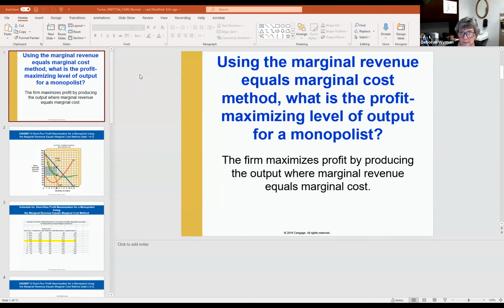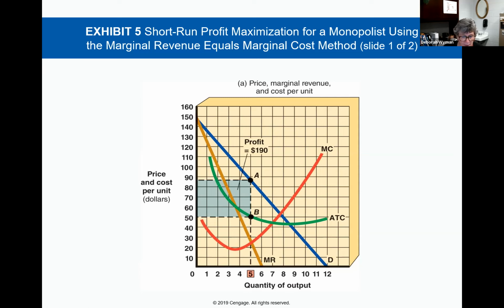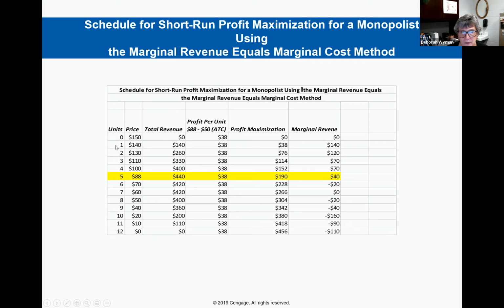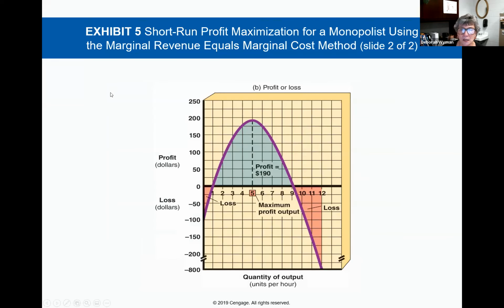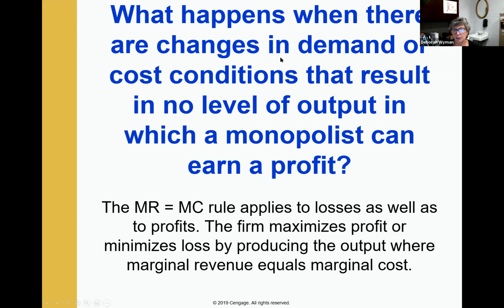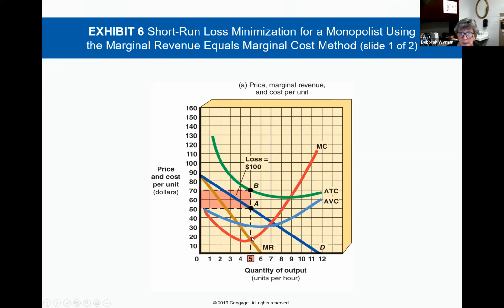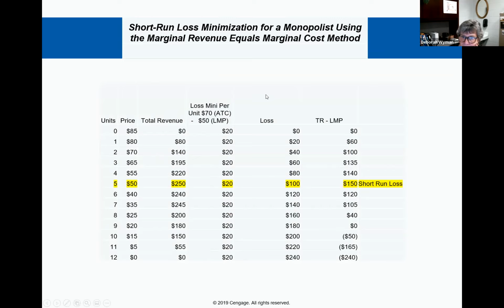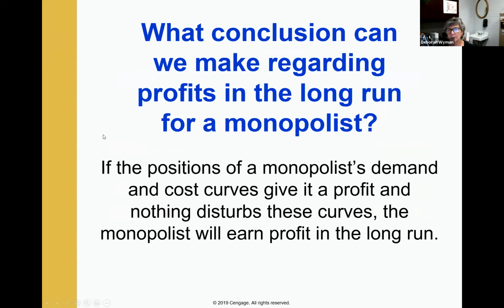Microeconomics Chapter 9 Monopoly